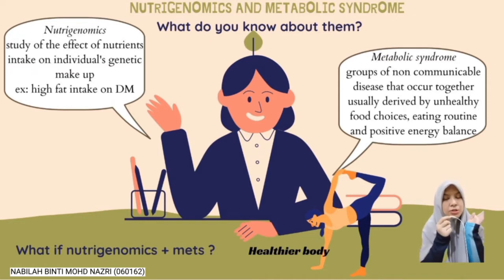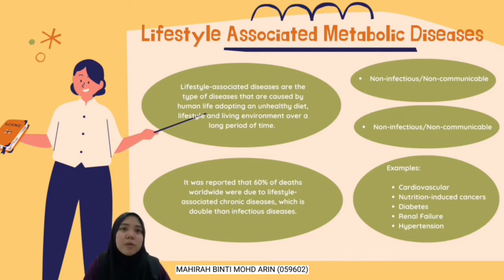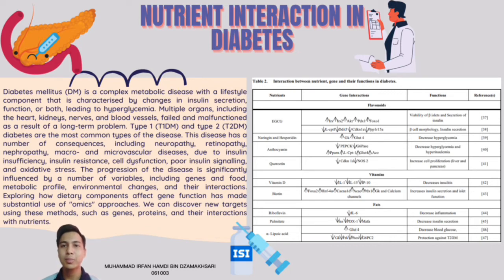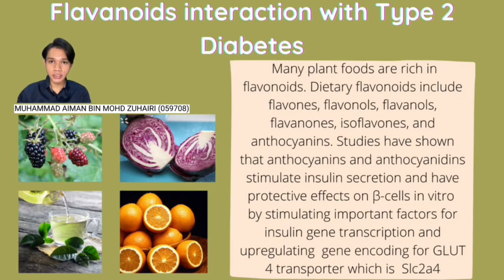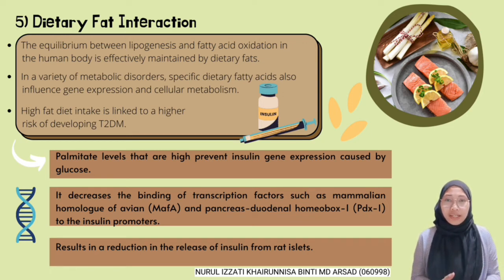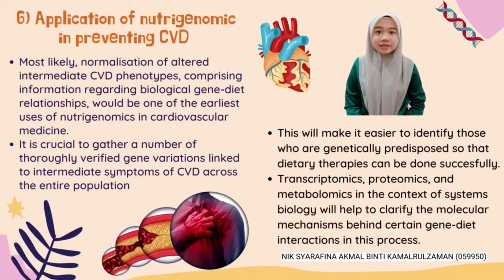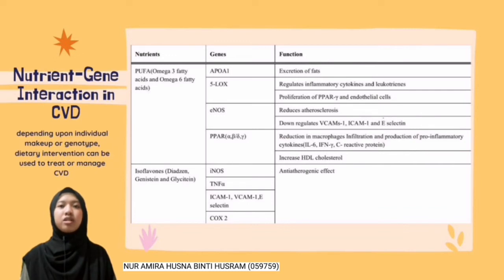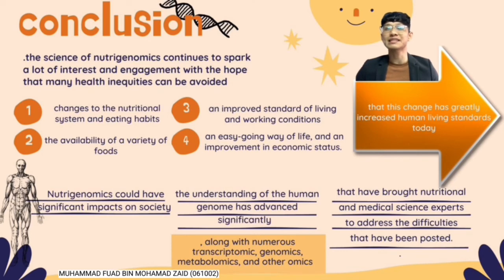(NDN20402)NUTRIGENOMICS' IMPACT ON METABOLIC DISORDER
GROUP 1 ISM DIETETIK
NABILAH BINTI MOHD NAZRI (060162)
MAHIRAH BINTI MOHD ARIN (059602)
MUHAMMAD AIMAN BIN MOHD ZUHAIRI (059708)
MUHAMMAD FUAD BIN MOHAMAD ZAID (061002)
MUHAMMAD IRFAN HAMDI BIN DZAMAKHSARI (061003)
NIK SYARAFINA AKMAL BINTI KAMALRULZAMAN (059950)
NURUL IZZATI KHAIRUNNISA BINTI MD ARSAD (060998)
NUR AMIRA HUSNA BINTI HUSRAM (059759)